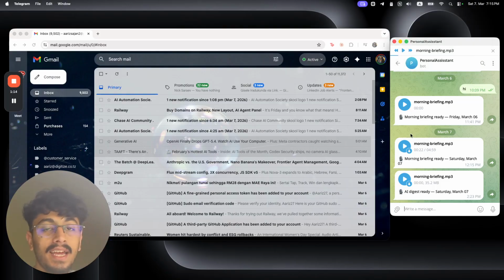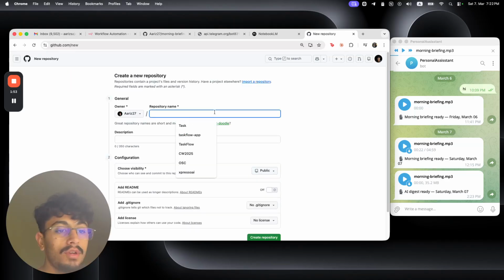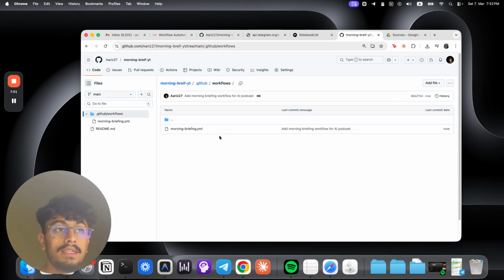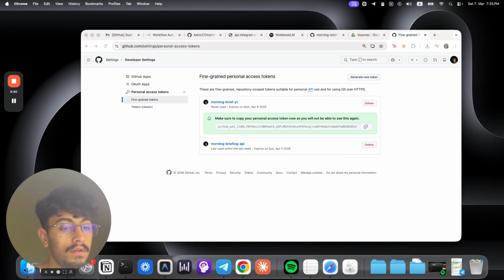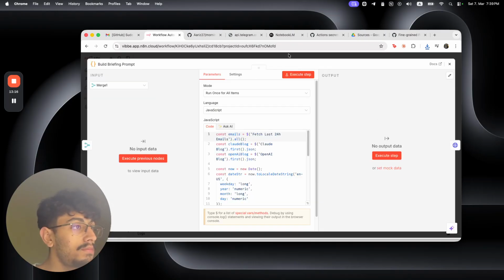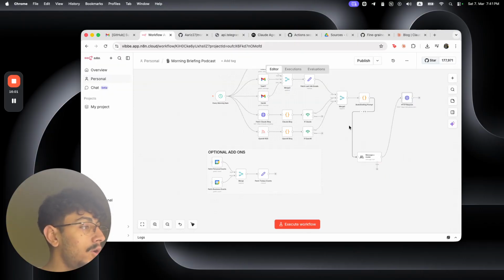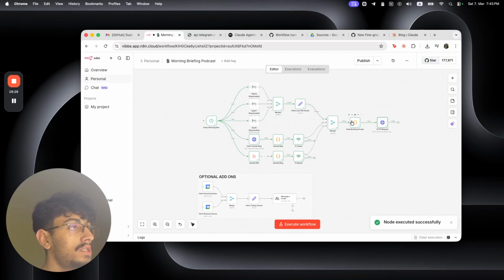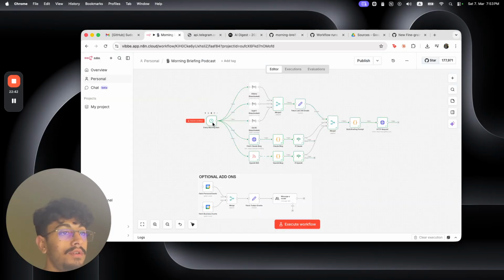I Wake Up To A Custom AI Podcast Every Morning (Here's How)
In this video, I walk you through setting up a workflow that connects GitHub, N8N, and Telegram to automate the process of collecting and sending emails as a podcast. I guide you step-by-step on creating a GitHub repository, setting up necessary secrets, and configuring N8N to pull emails from selected sources. I also explain how to adjust the podcast length and ensure everything runs smoothly on a schedule. Please make sure to follow the setup instructions in the Google Drive link provided in the description. Your action is to implement these steps and publish the workflow to start receiving your daily updates.